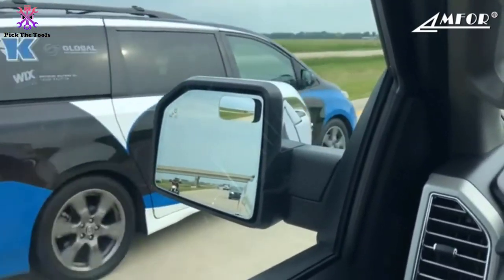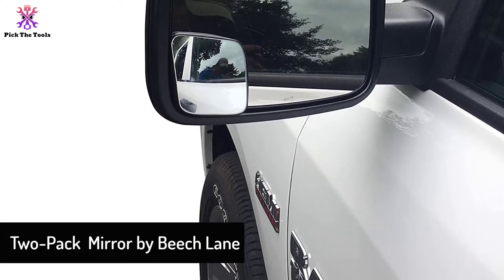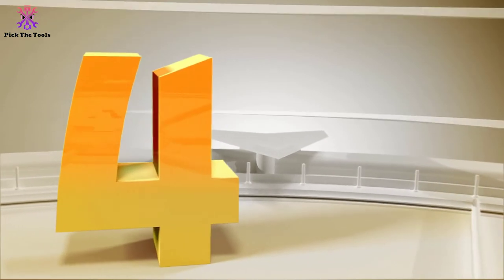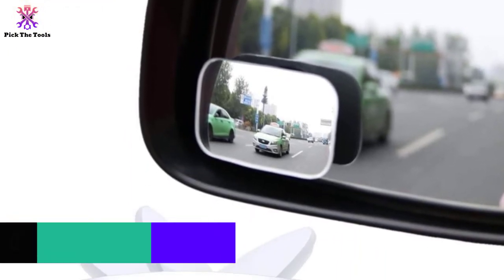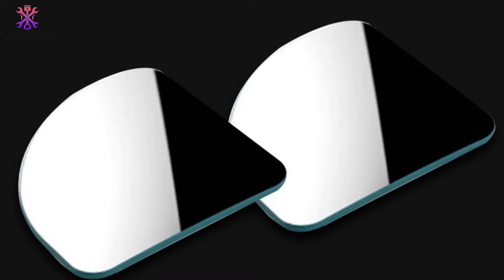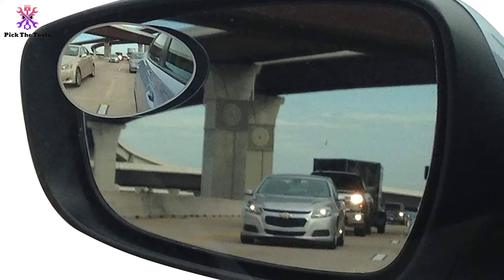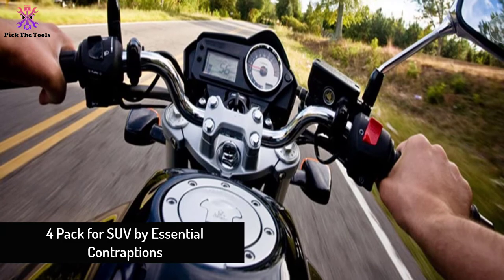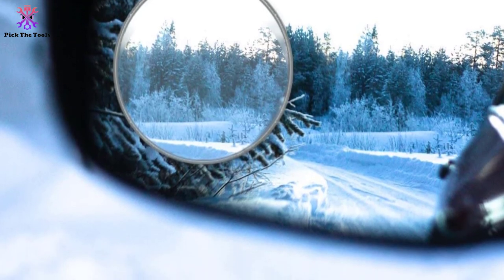Top 5 Best Blind Spot Mirrors For Driving Safety In 2022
► Links to the Best Blind Spot Mirrors For Driving Safety we listed in this video:

🔹5. Two-Pack  Mirror by Beech Lane

🔹4. HD Glass Frameless and Adjustable Blind Spot  by AmFor

🔹3.  Blind Spot Mirror by POMFW

🔹2.  New Blind Spot Mirrors by Utopicar

🔹1.  4 Pack for SUV by Essential Contraptions